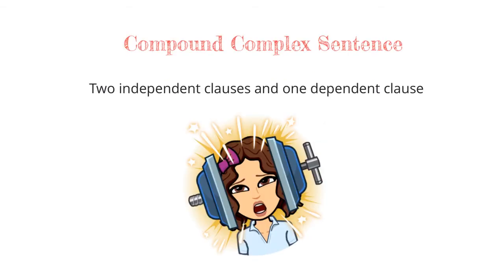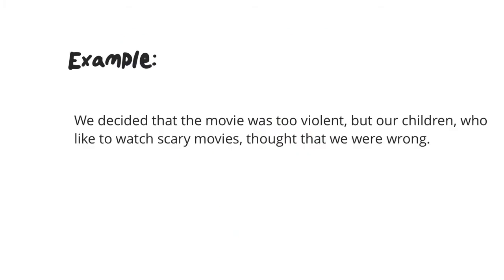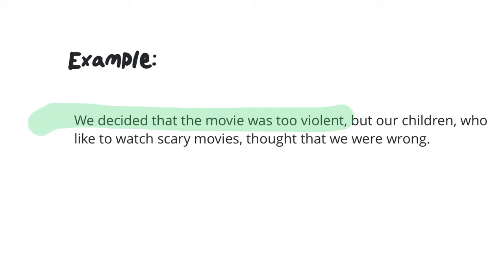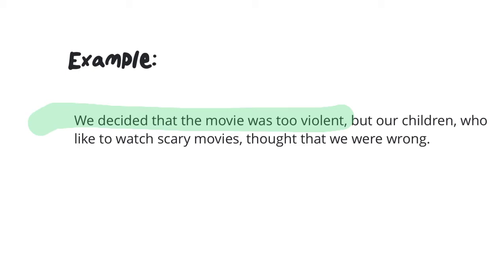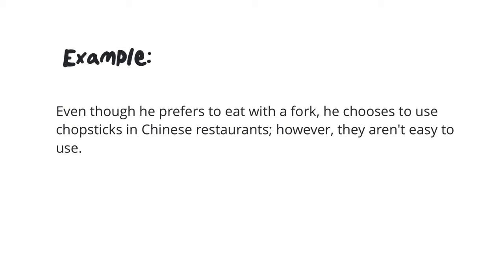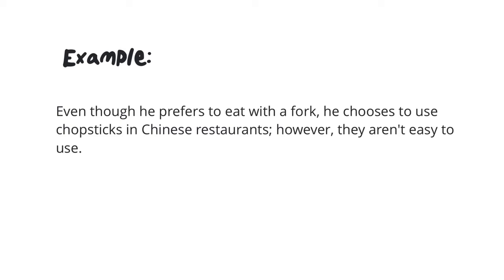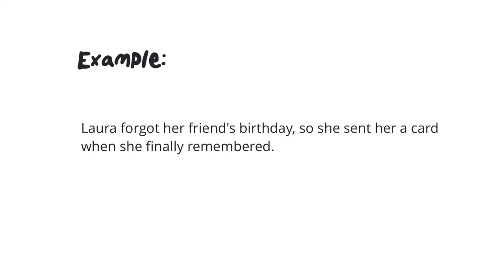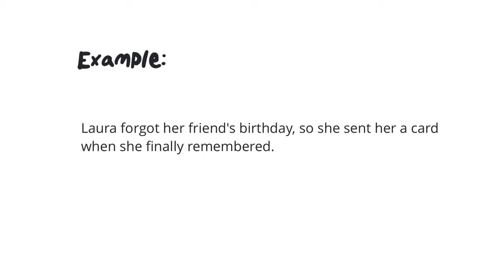Compound Complex Sentences